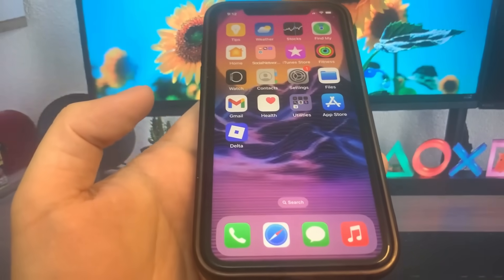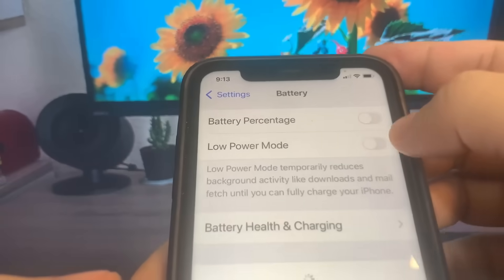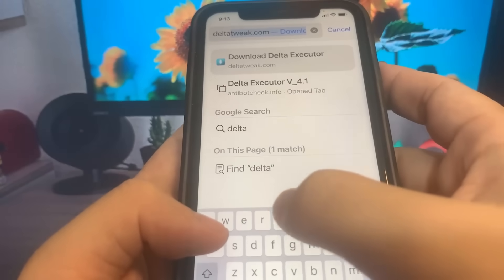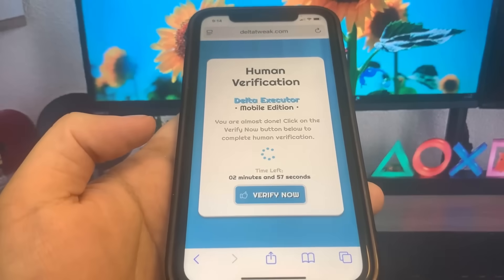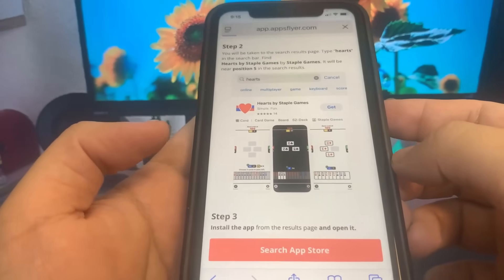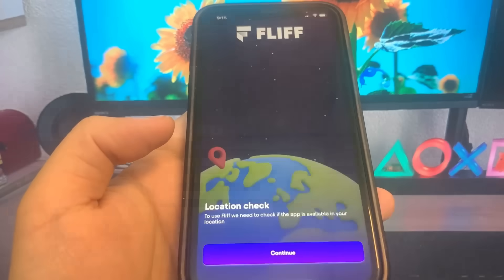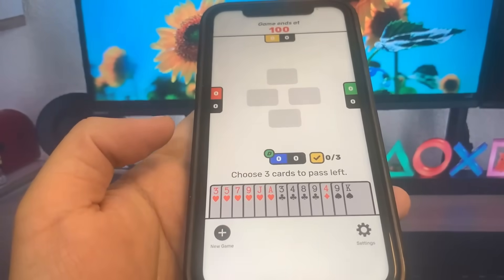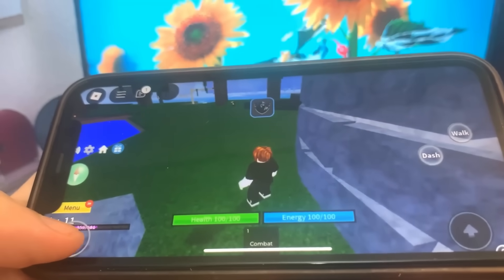Delta Executor for Roblox ✅ Delta Executor Mobile - How To Download Delta Executor iOS & Android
By the end of this video, you will know for sure if Delta Executor is really this good for Roblox - or just a waste of time!!